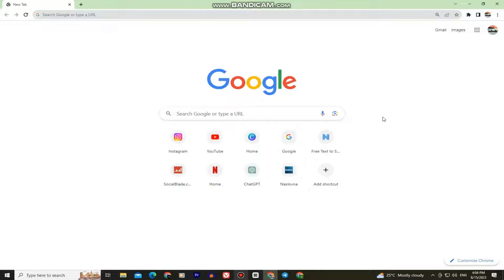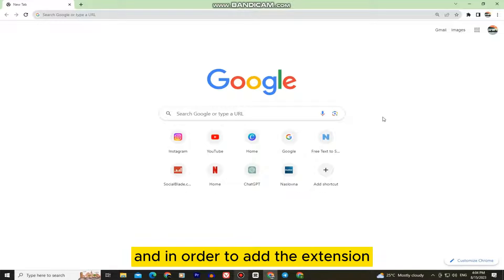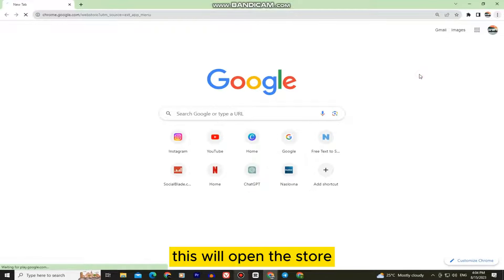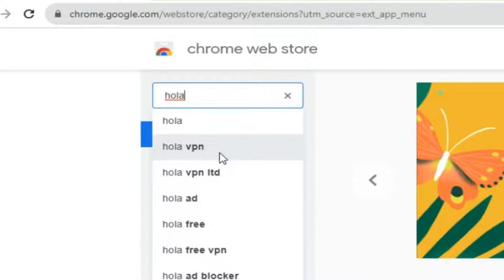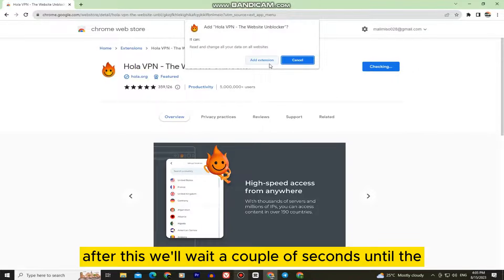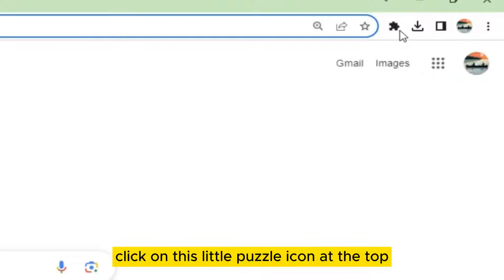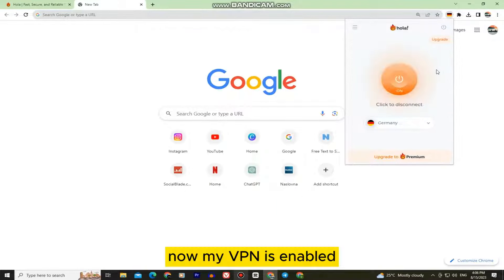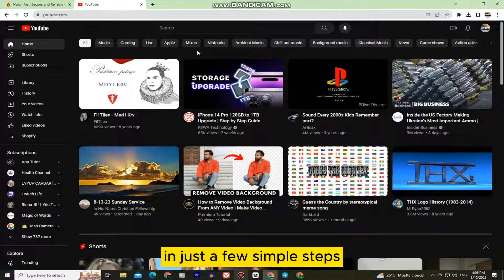How To Add VPN Extensions To Google Chrome Browser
Looking to enhance your online security and privacy while browsing the web? In this video, we'll show you exactly how to add a VPN extension to Google Chrome, ensuring your online activities remain private and protected.

By adding a VPN extension to your Google Chrome browser, you can browse anonymously, access geo-restricted content, and safeguard your data on public Wi-Fi networks.